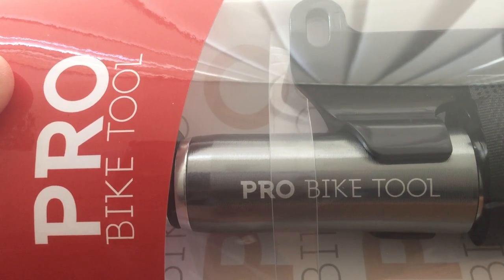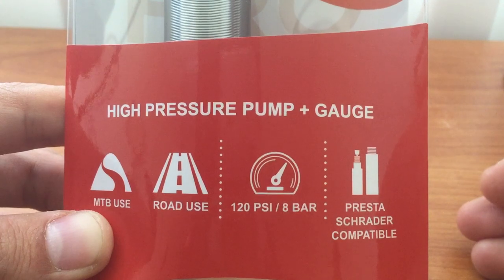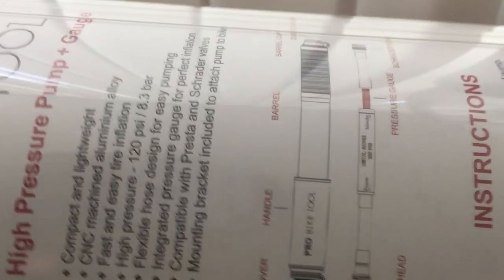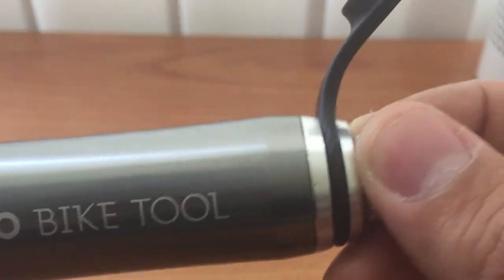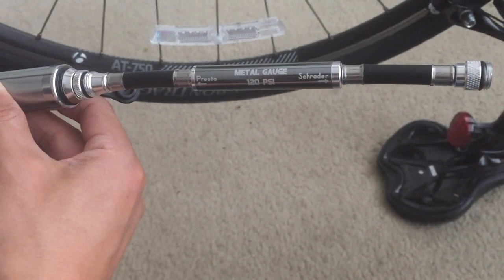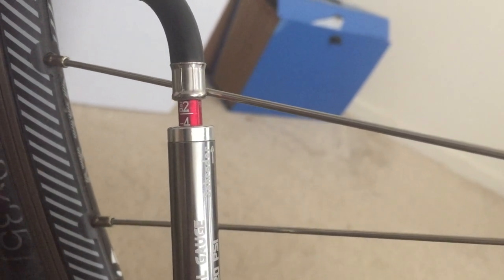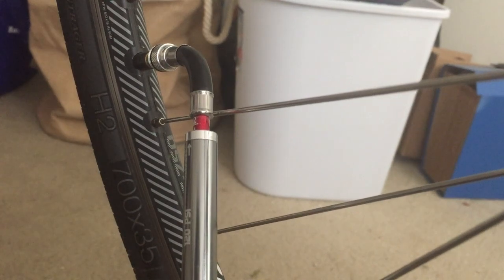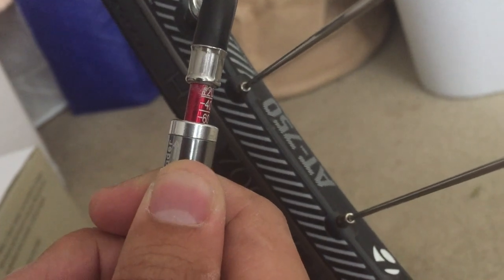How to Use PRO BIKE TOOL Mini Pump (with Gauge & High Pressure)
There are many different kinds of bike pumps on the market. It took me a while to choose which one to buy. In this short video, I am going to talk about why I chose Pro Bike Tool Mini Pump, and how to use it. Hope this quick video will help you find your favorite bicycle pump. I also made a video about how to prevent your bike from getting stolen. If you were interested in knowing the tips that I shared, please refer Thank you!